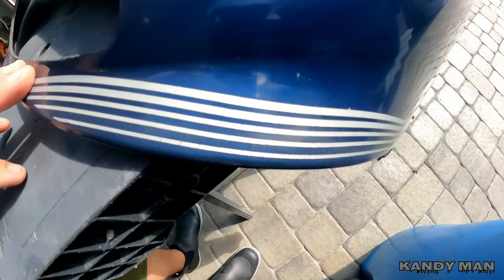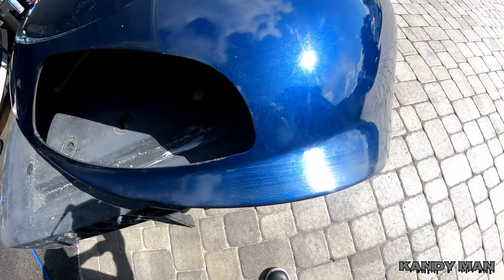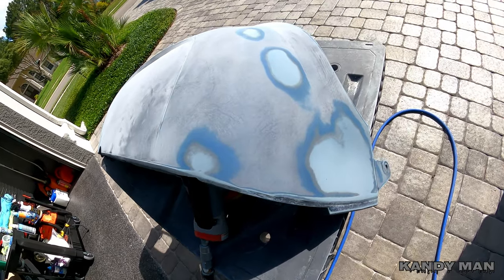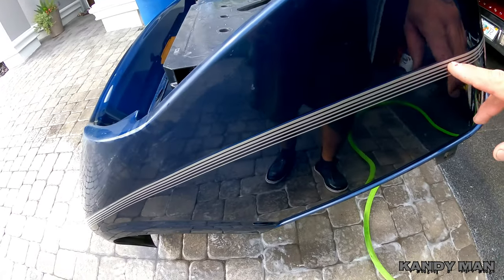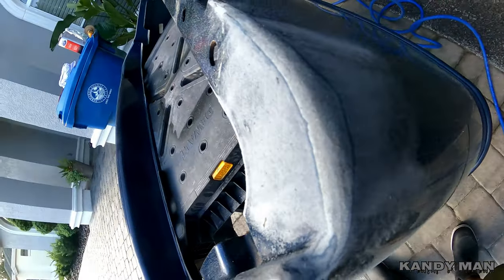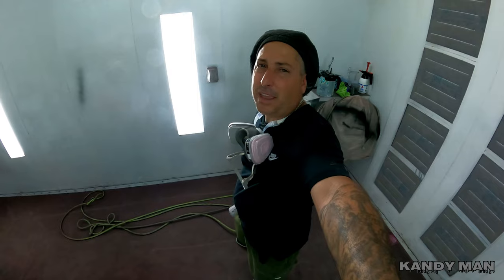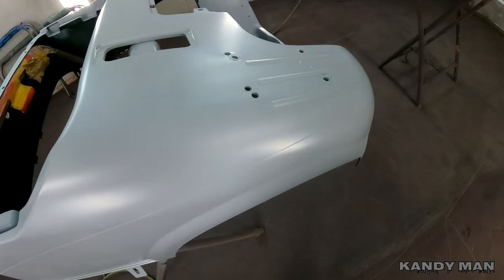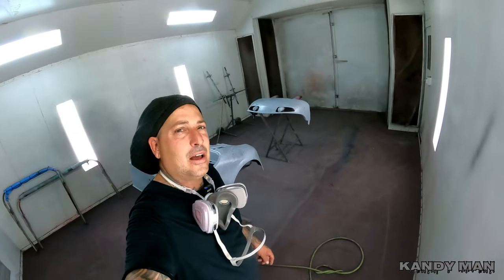PRIME TIME - KANDY EZGO CART BUILD PT. 2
PRIME TIME EZ GOLF CART